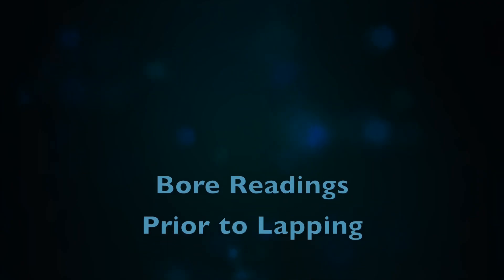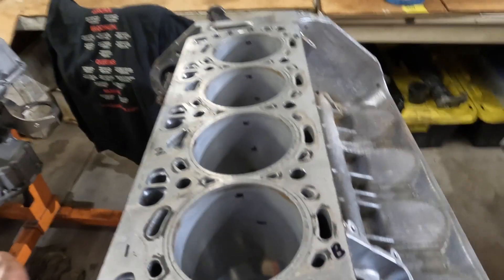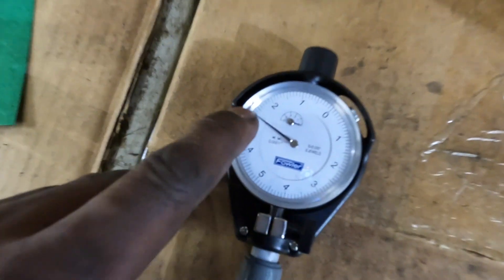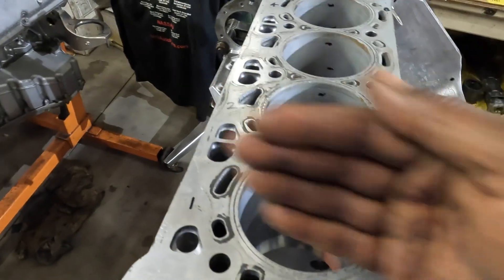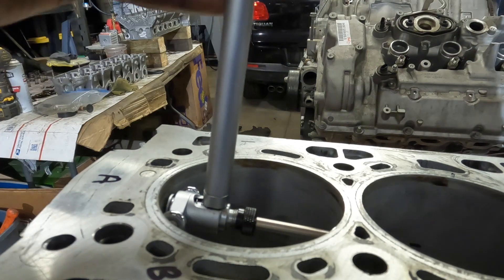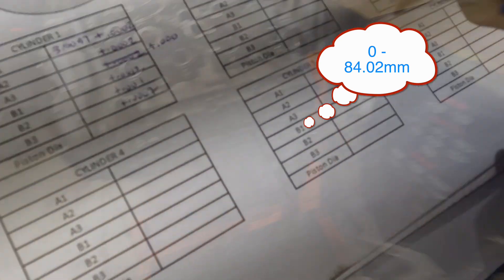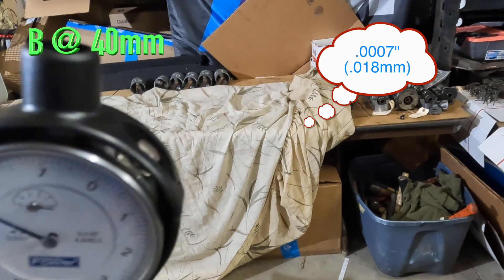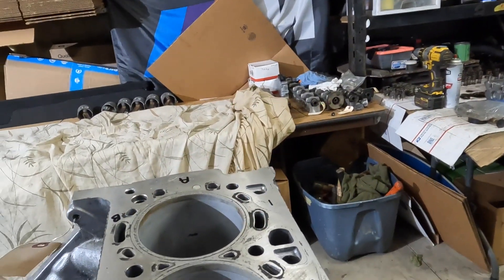BMW S63B44A P6 Engine Build Alusil Cylinder Bore Measurement's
1- Pre Cylinder Bore "A" "B" Measurements - Prior to Lapping